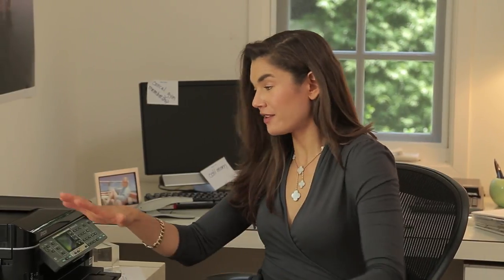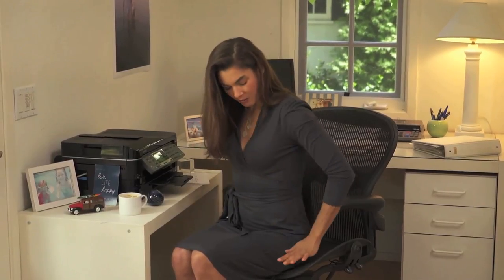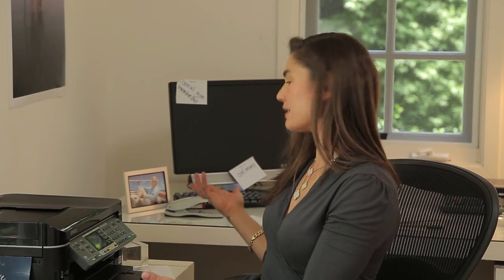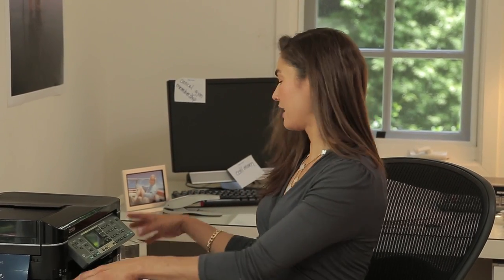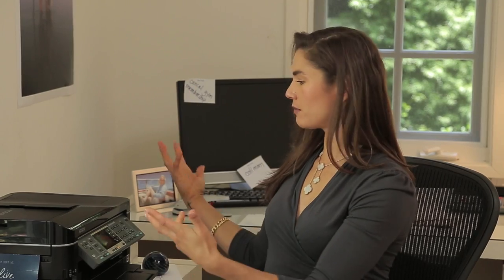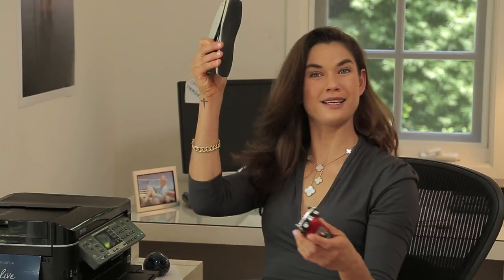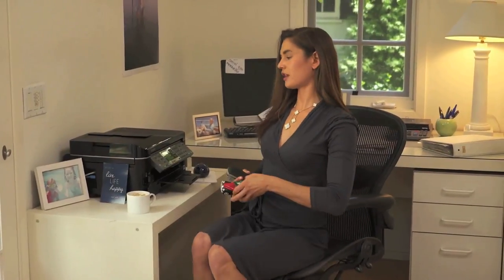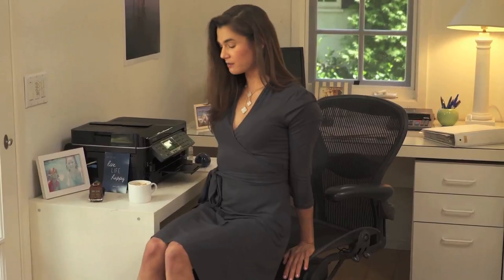Workit@Work Teri Reeves: Upper Body Quick Workout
Teri Reeves takes you through simple workouts allowing you to Workit@Work.  Upper body brief style.